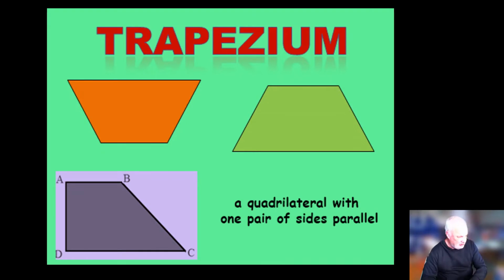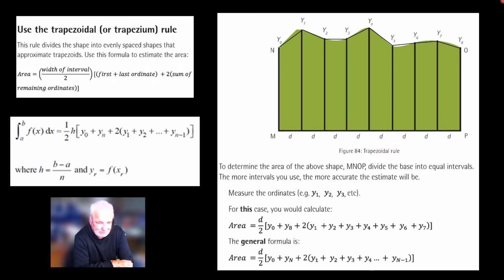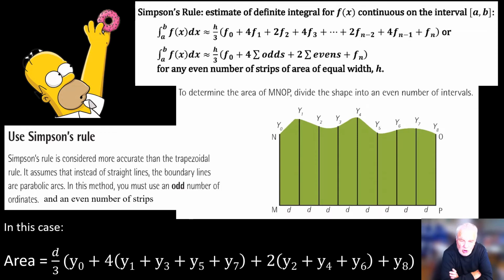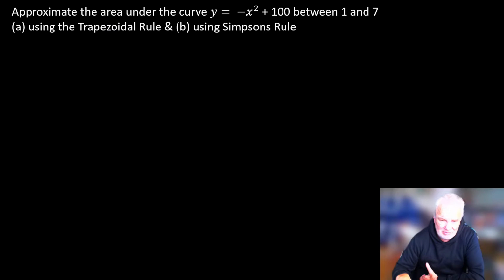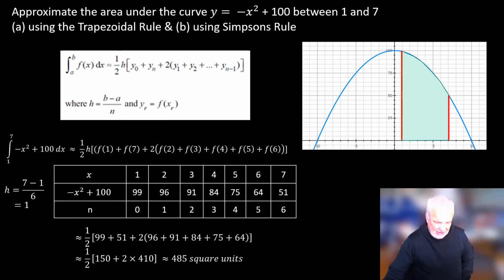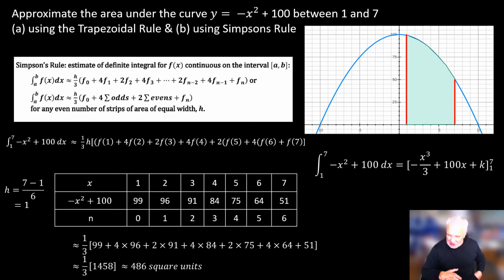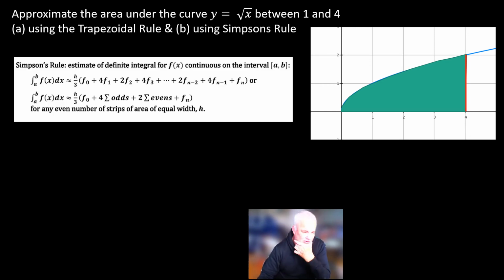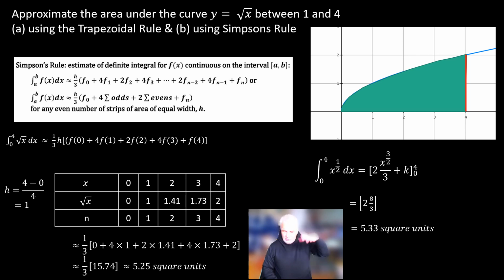maurieos FINDING THE AREA UNDER A CURVE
A look at the area under a curve using the trapezoidal rule and simpson's rule